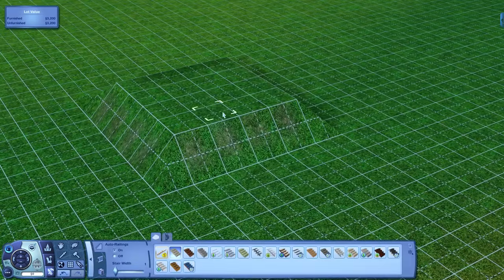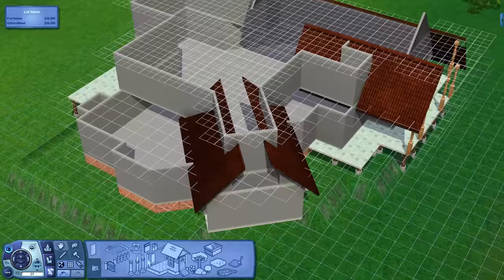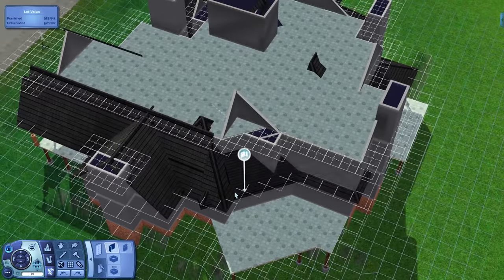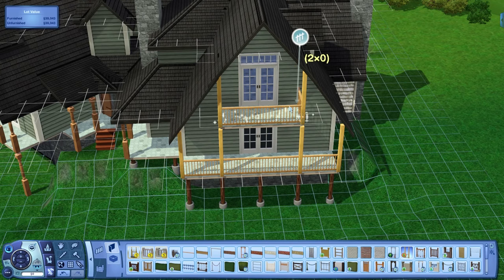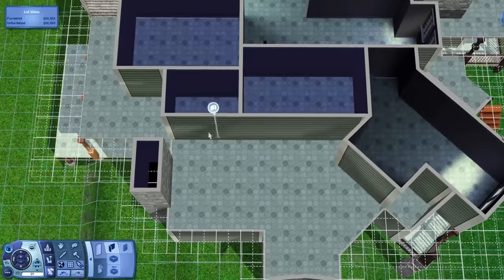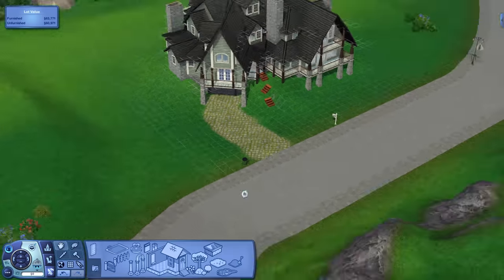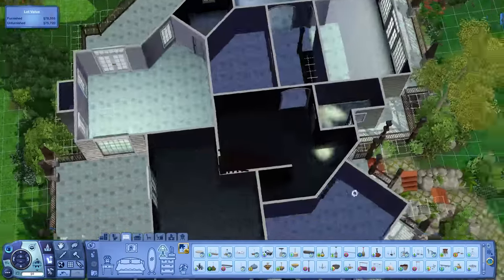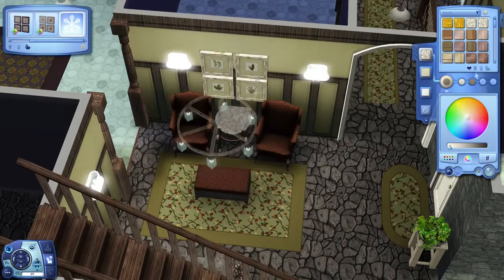Winter Getaway - Part 1 | The Sims 3 House Building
This cozy, yet large family home has five bedrooms, a huge, grand living room, a home gym, and a library. Decorated to get your Sims in the holiday spirit, Winter Getaway is perfect for large families who want to celebrate the holidays in comfort.
Song: Cetus
Soft background music:
"Dream Culture"